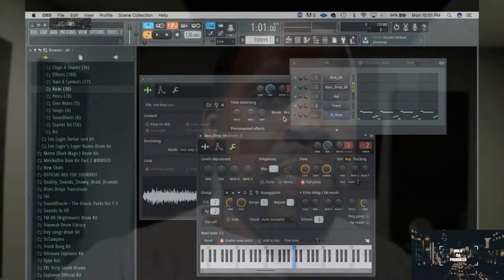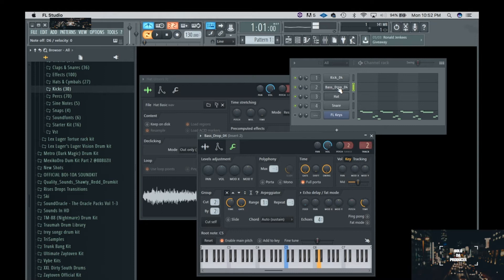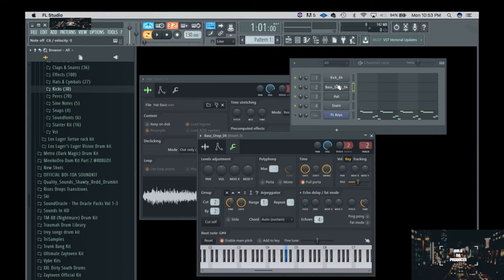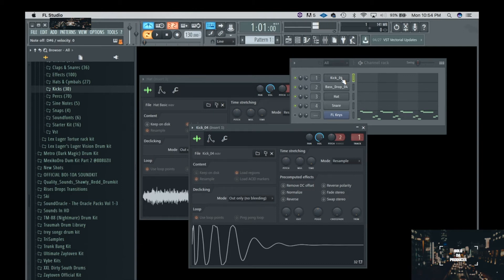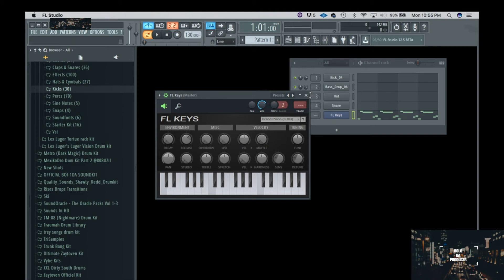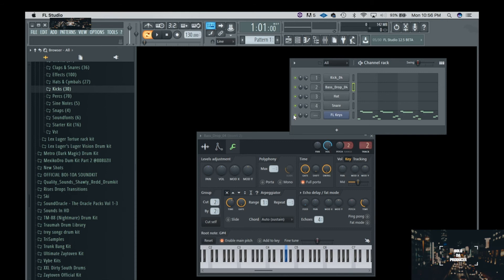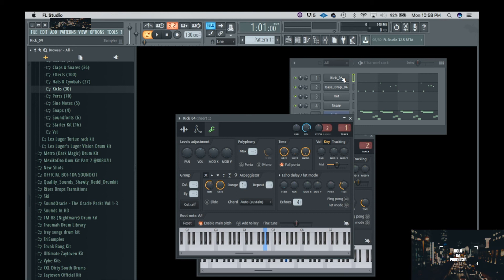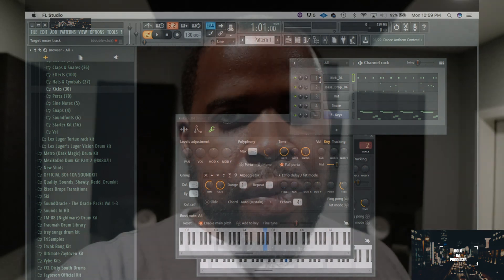FL Studio Drums - How to tune Kick and Bass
Video showing how to tune Kicks and Basses to obtain the best sound for you beats.